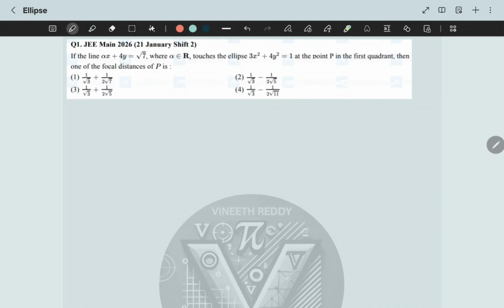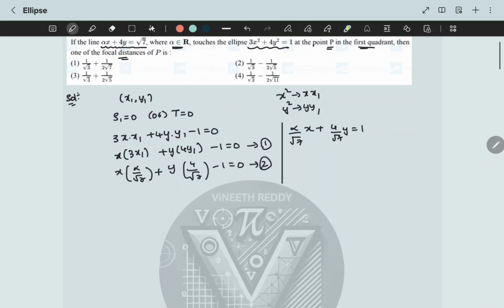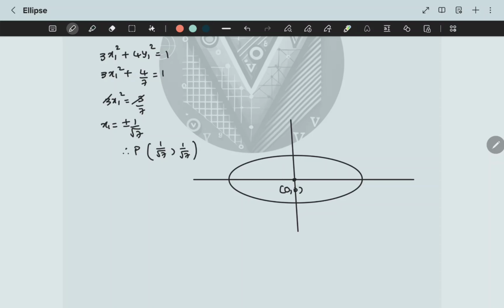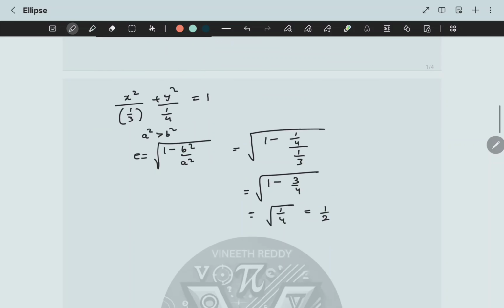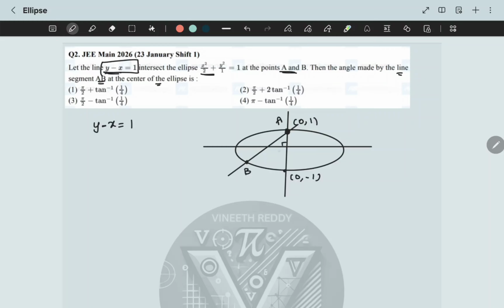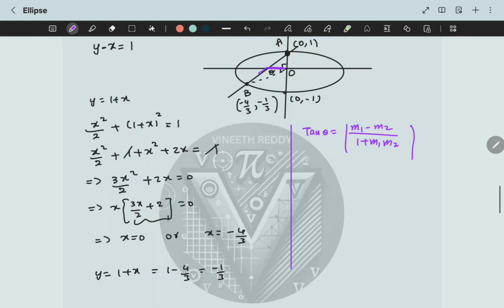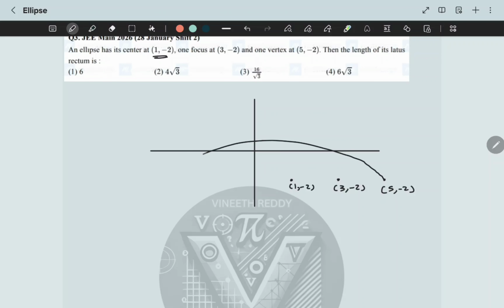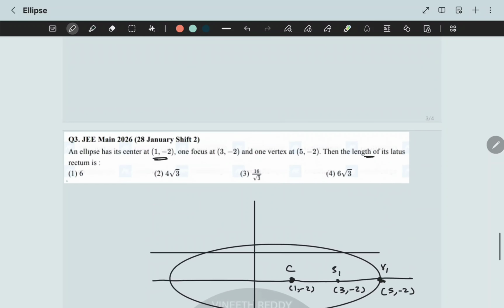Ellipse JEE MAINS Jan 2026 PYQs Solved | Part-1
​Master the concepts of Ellipse from Coordinate Geometry! In this video, we solve previous year questions (PYQs) from JEE Main 2026, focusing on tangent properties, focal distances, and the length of the latus rectum.
​Whether you are in Class 11, Class 12, or a dropper, these step-by-step solutions will help you simplify complex math problems and boost your JEE score.
​📌 What You’ll Learn:
​How to find the point of tangency and focal distances of an ellipse.
​Calculating the angle subtended by a chord at the center.
​Determining the length of the Latus Rectum when given center, focus, and vertex.
​Short tricks to avoid calculation errors in the JEE exam.
​🕒 Timestamps:
​00:00 – Question 1: Tangents & Focal Distances (JEE Main 2026, 21 Jan Shift 2)
​04:31 – Question 2: Angle Subtended by Chord (JEE Main 2026, 23 Jan Shift 1)
​07:29 – Question 3: Latus Rectum & Properties (JEE Main 2026, 28 Jan Shift 2)
​🚀 About Maths Simplified:
​Welcome to Maths Simplified by Vineeth Reddy. My mission is to provide high-quality JEE Maths content for 11th and 12th-grade students. Having secured a Gold Medal in my Masters from NIT Warangal, I aim to make every complex concept easy to understand.